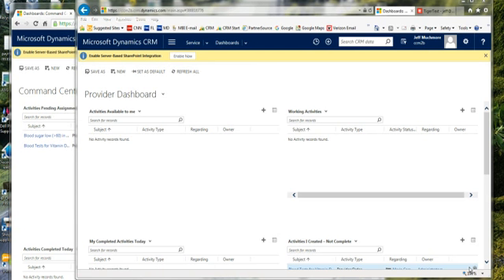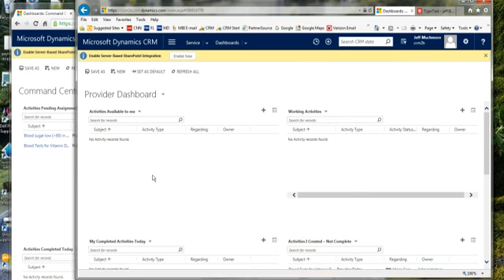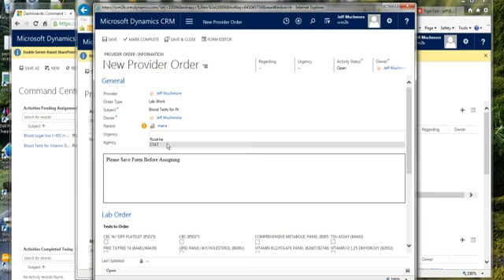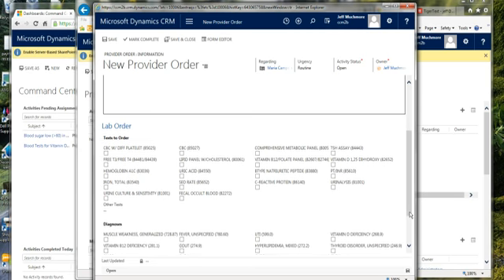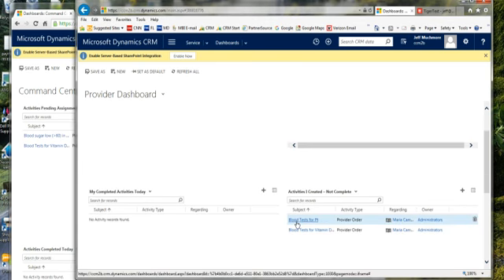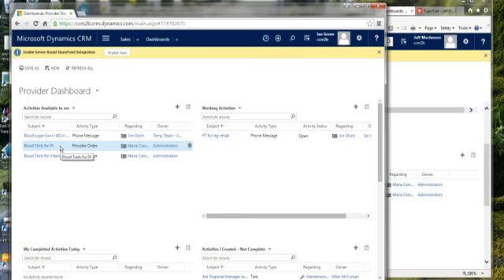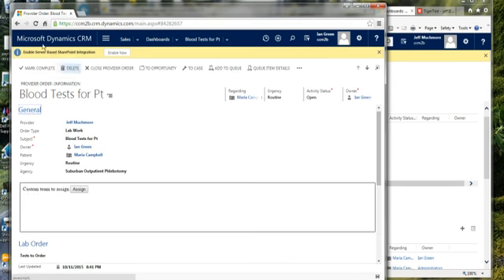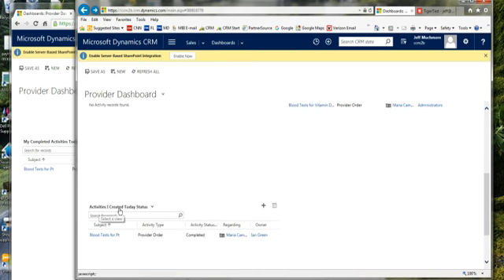Provider Order and Dashboards Demonstration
MBI Demonstrates the custom Provider Order entity and associated dashboards in Microsoft Dynamics CRM 2015